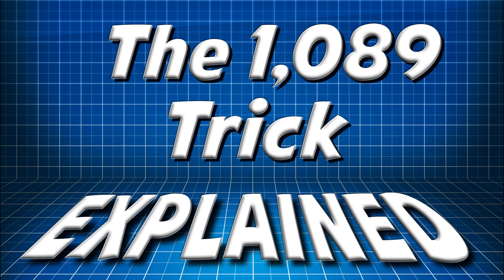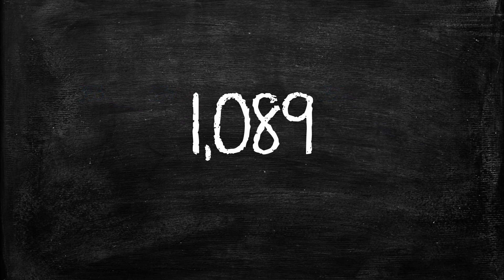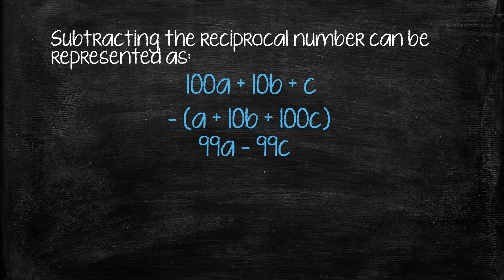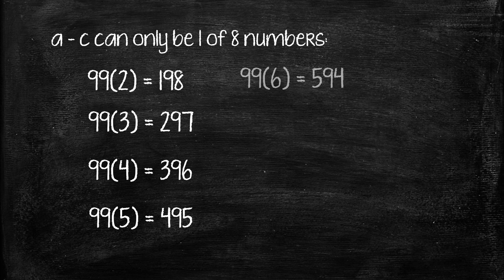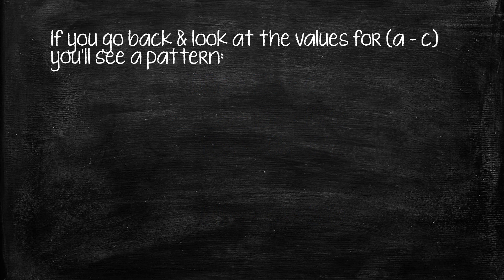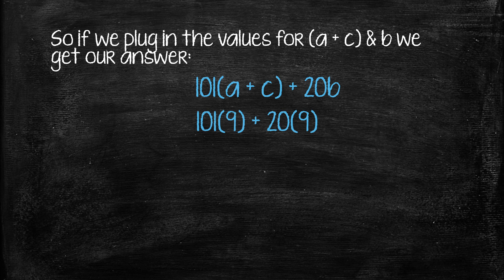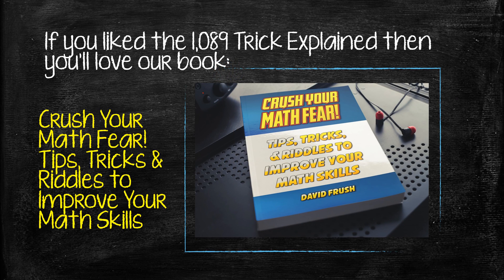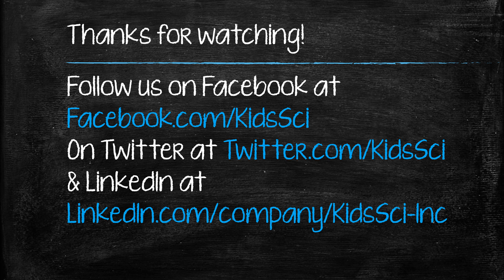The 1,089 Math Trick Explained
Learn how to do the 1,089 Math Trick and then discover the simple math behind how the trick works.

To learn more or to purchase our book "Crush Your Math Fear! Tips, Tricks & Riddles to Improve Your Math Skills" follow this link to our book page on Amazon

All music purchased from AudioStock.